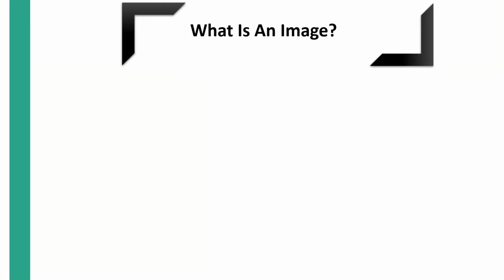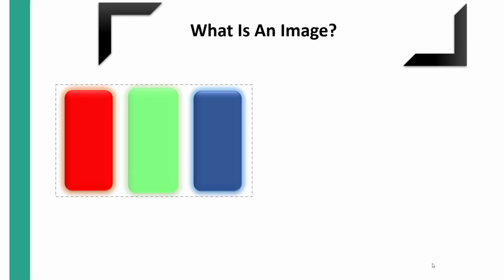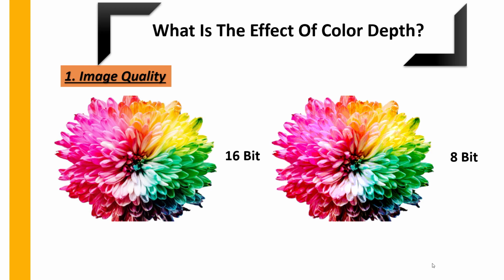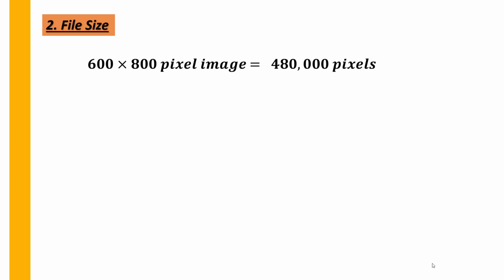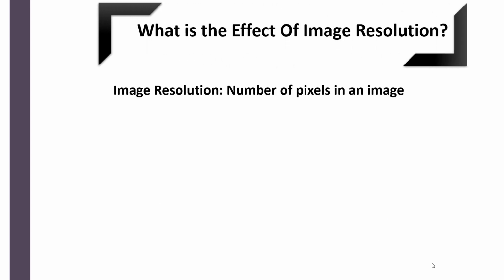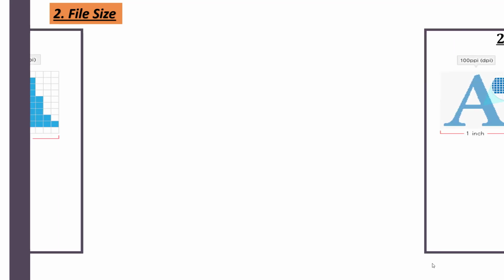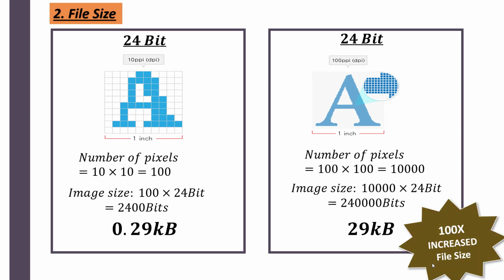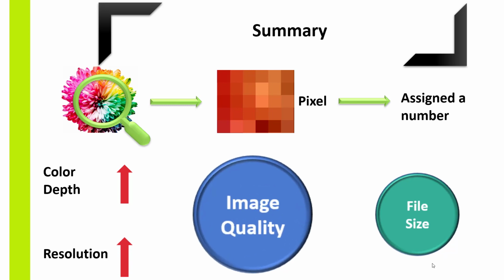Representation Of Image and Effects Of Color Depth and Resolution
This video covers the following syllabus of Cambridge O Level Computer Science:
DATA REPRESENTATION
Text, sound and images
3. Understand how and why a computer represents an image, including the effects of the resolution and colour depth